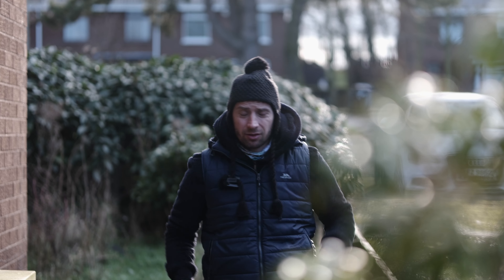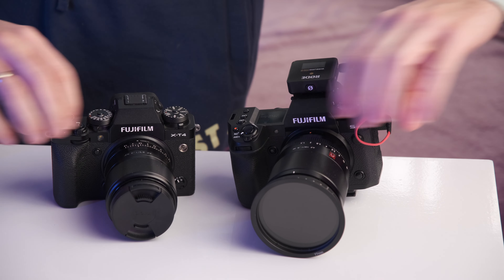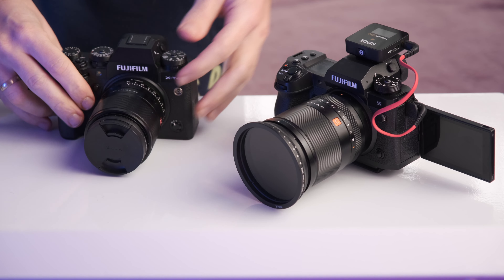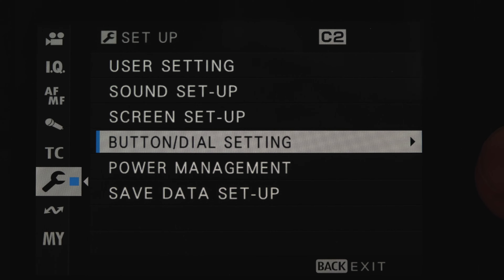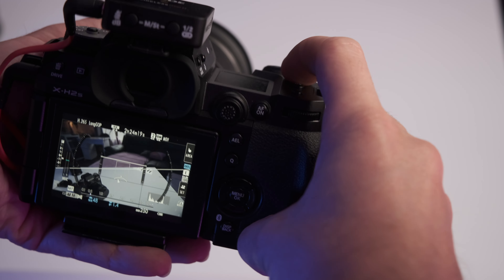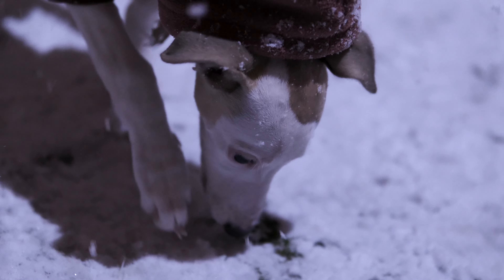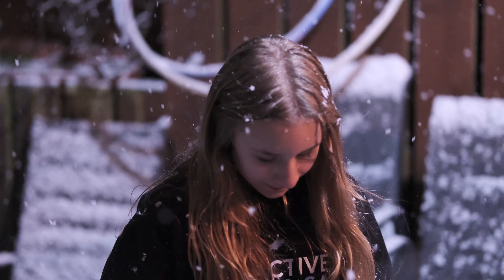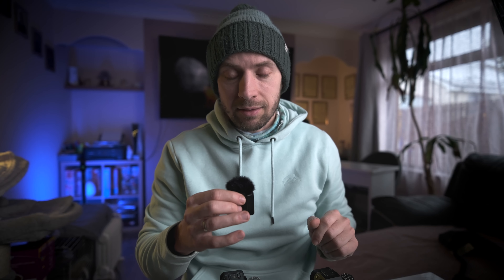Switching to The Fujifilm XH2s from the XT-4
In this video I am talking about my initial experience of switching to the Fujifilm XH2s from the xt4!

Gear used to film this video:
Main Camera:
Fujifilm XH2s
Fujifilm XT-4
Fujifilm XT-3
Lenses: Viltrox 23mm f 1.4
Viltrox 13mm f1.4
Sigma 56mm f1.4
Fujinon 16-80mm f 4
Fujinon 18-55mm f 2.8
Fujinon 70-300mm f4
Gimbal: Dji Ronin SC
Action Camera: GoPro Hero 9
Drone: DJI Mavic Pro